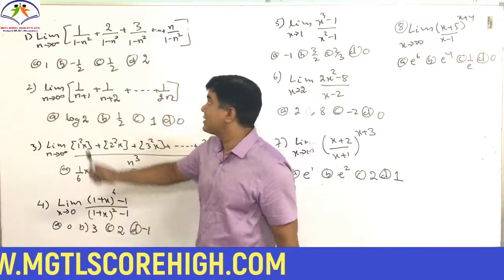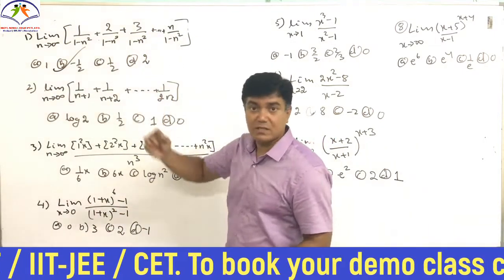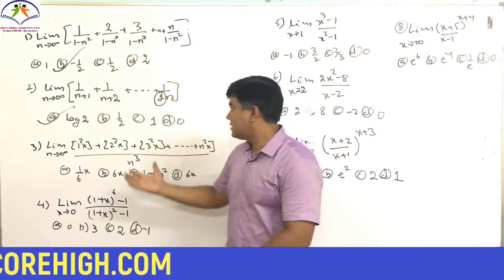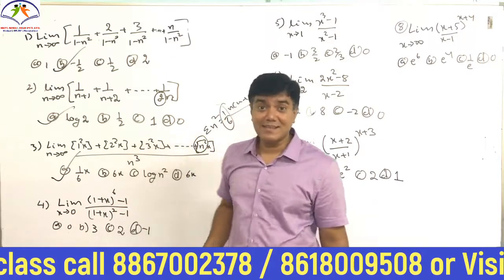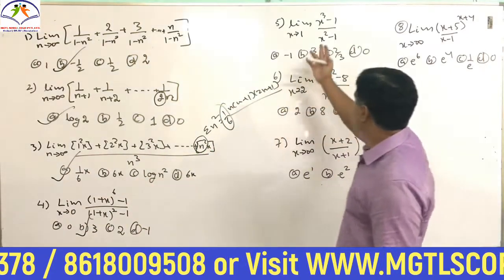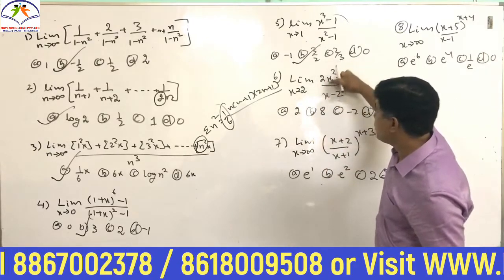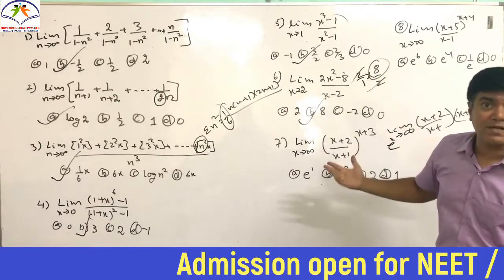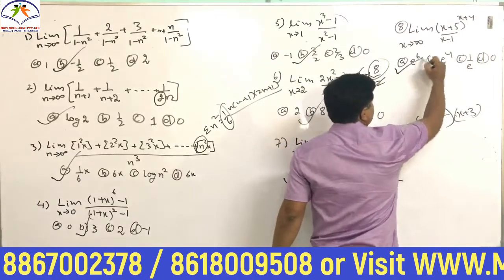Super Approach for JEE CET Maths LIMITS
Worried about Cracking entrance exams like#JEE , IIT, CET ? We are here to help you out. - Learn magical shortcut tricks to crack most competitive entrance exams. - Make your life easy with minimal preparation and effective learning. - We are giving you shortcut tricks which can be used for most of the concepts to solve a problem in seconds